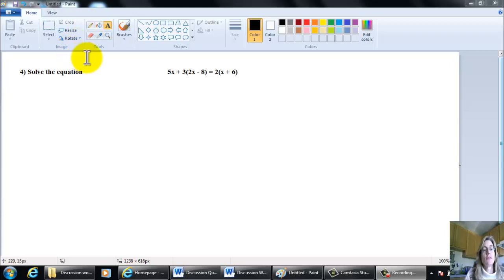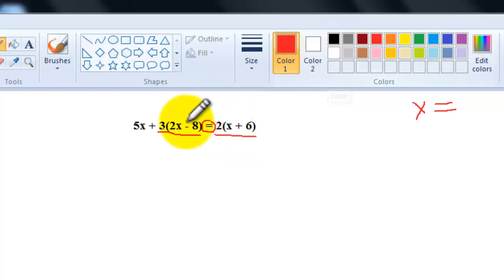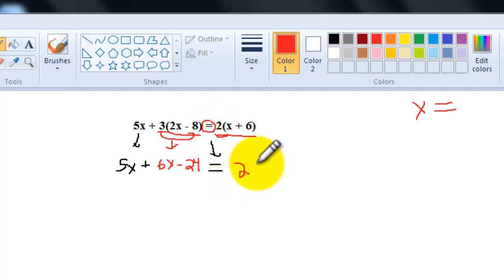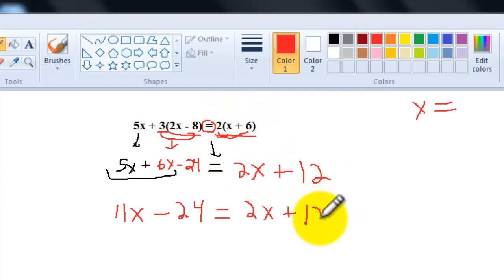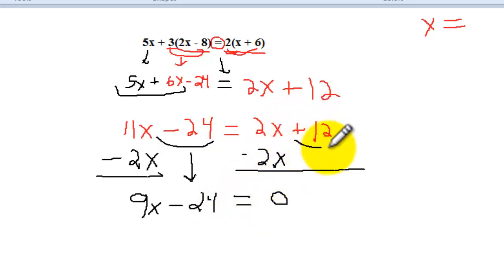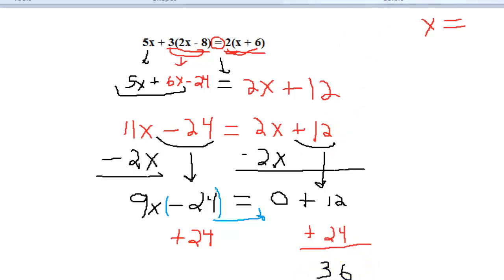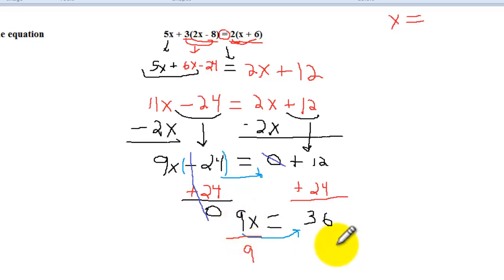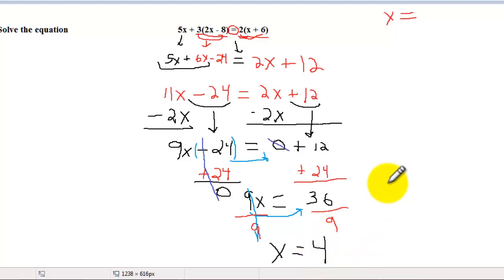MAT 050 Dis Week 7 Question 4